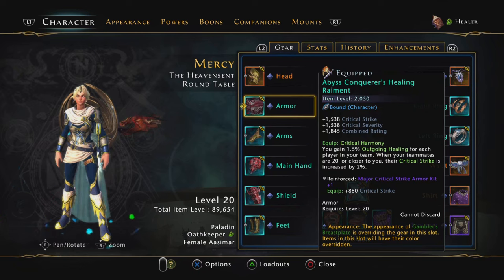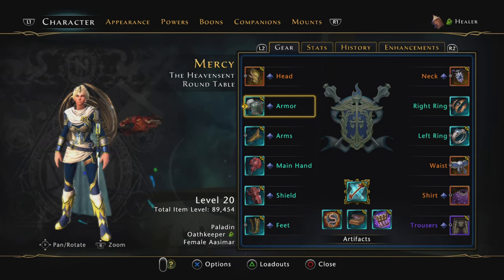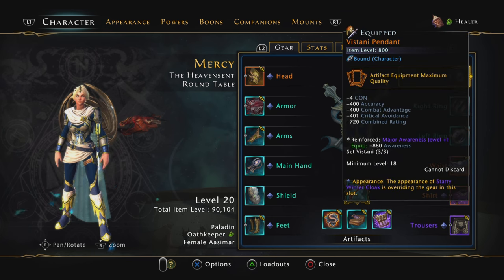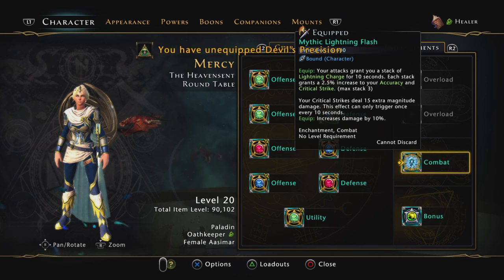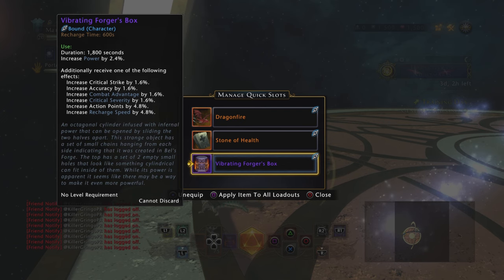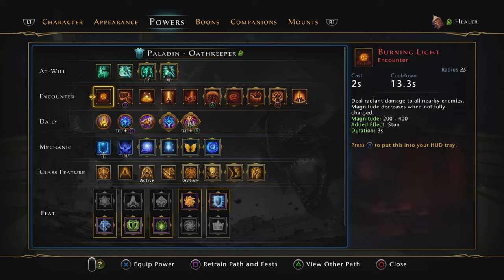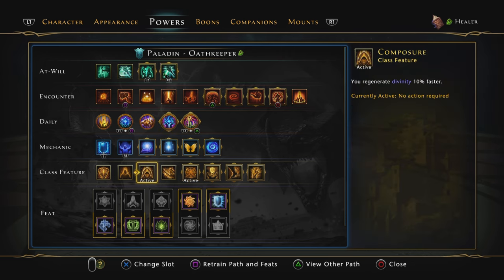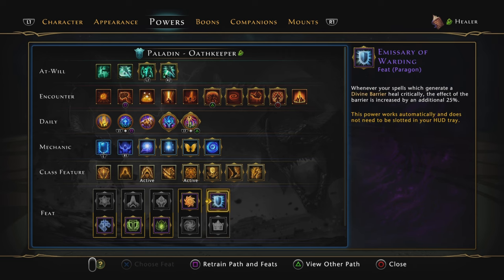M27 Oathkeeper Endgame Build (Stats Capped + Full Debuff)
Oathkeeper Paladin Healer build for Neverwinter M27. All debuffs and all stats capped. Consumables : Wild storm Elixir, Flask of Potency+1, Squash Soup, Devil Precision.
If you choose to drop debuffs, use new set and rings. You will get tons flexibility on Companion slots, and depending on what you have, can even use Watermelon instead of Soup. If you need more Outgoing Healing, you can get from Guild, Chult or Demonwebpits food.